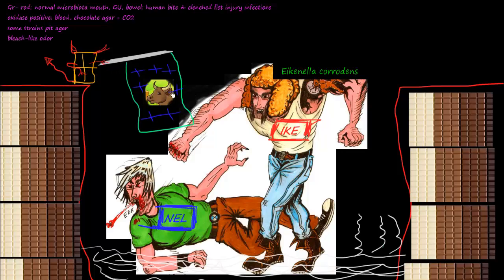Eikenella corrodens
Gr- rod
normal microbiota mouth, GU, bowel
human bite & clenched fist injury infections
often mixed
facultative anaerobe
oxidase positive
fastidious
blood, chocolate agar + CO2
some strains pit agar
bleach-like odor